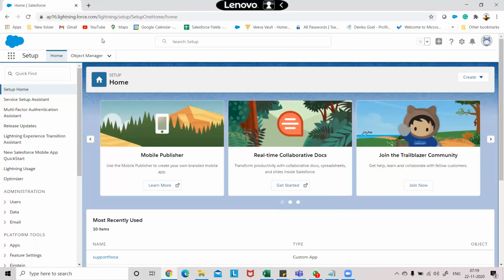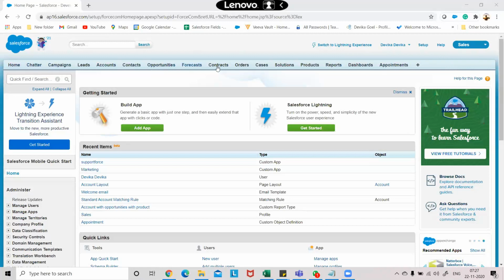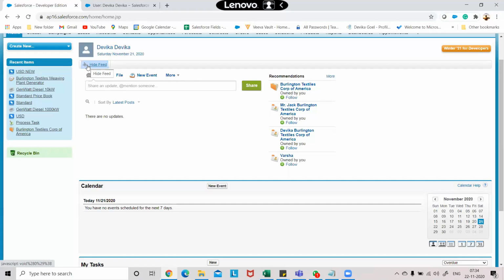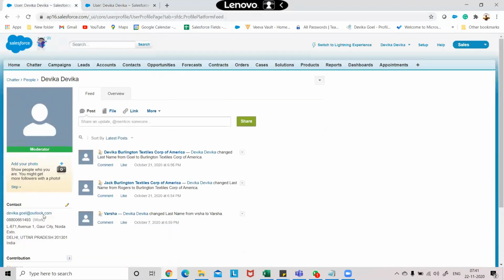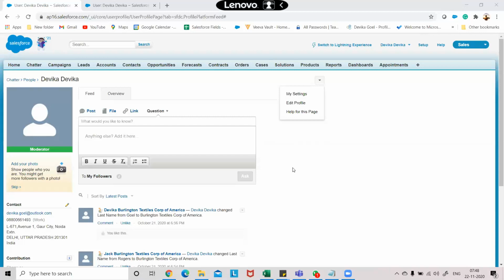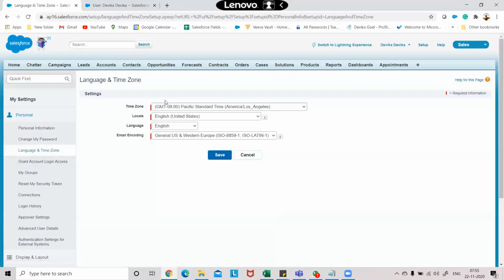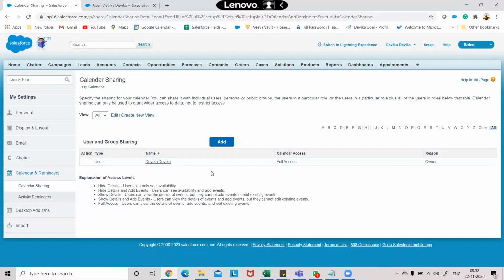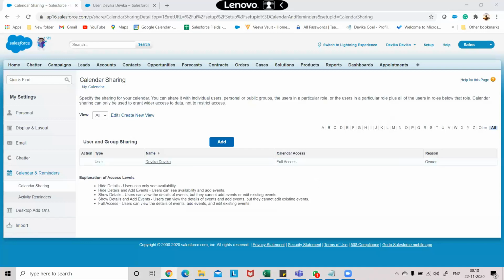Sales Force 2020 Nov Admin 201 Training Day #2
Free Course